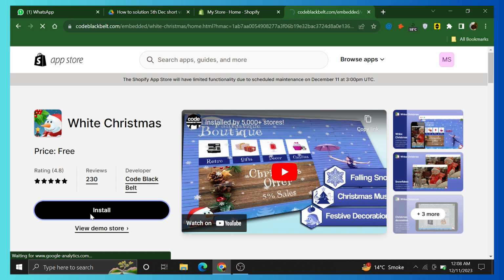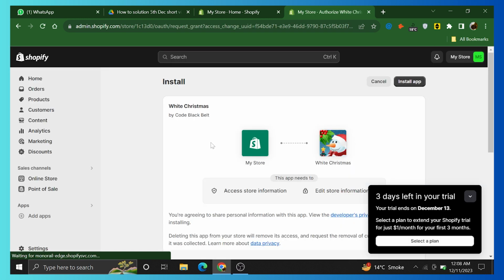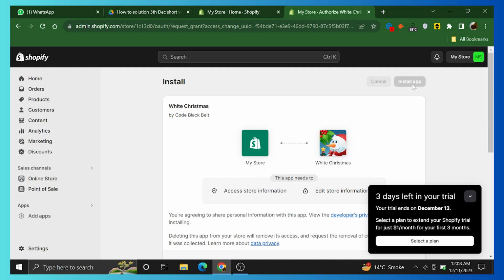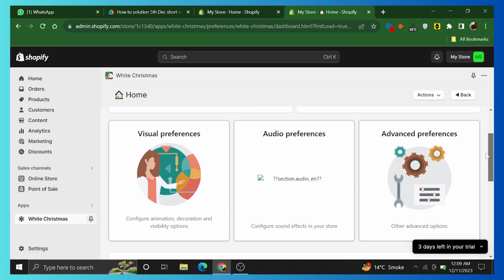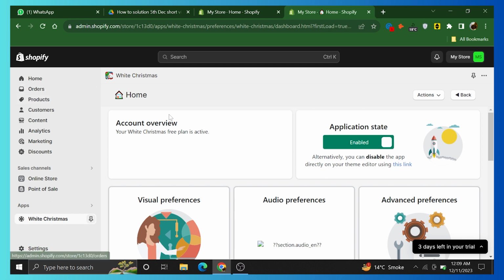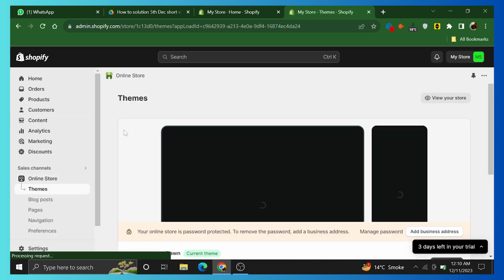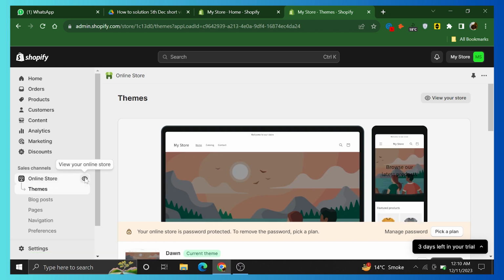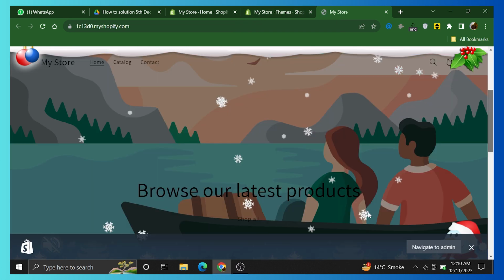How to Add Snow Effect in Shopify 2024